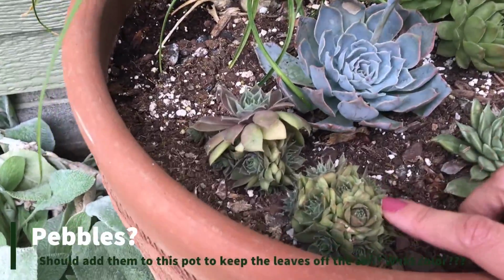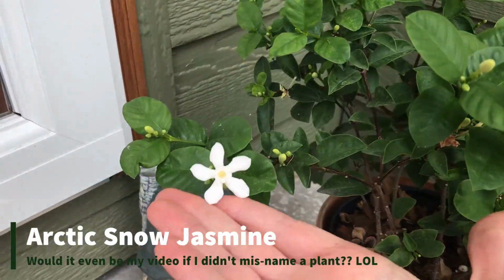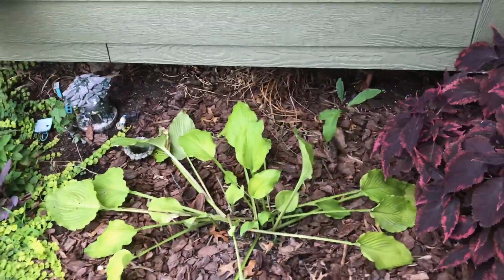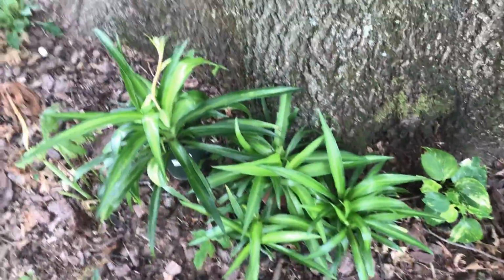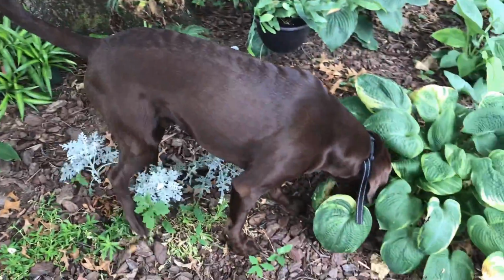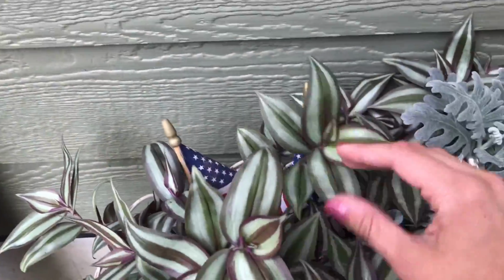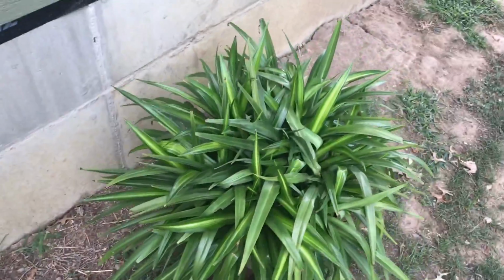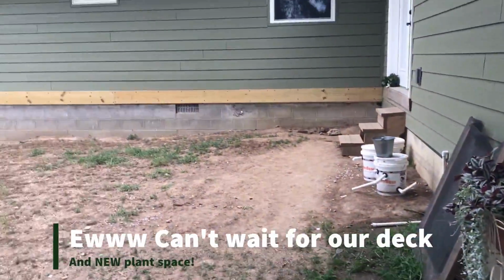Outdoor Houseplants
This is the first your ever that I have brought some plants outside for the summer - and not a single one of them has died! LOL Yay!

A few of my favorite, quality (yet affordable) gardening items:
Brut Farms Worm Castings
Acrylic Hanging Shelves
Storage Case for Seed Saving
Gardening Hoe for Weeding
The BEST Kneeling Pad
Hanging Drying Rack
My Favorite Pruners (2 Pack)

A few of my favorite items for indoor plants:
💡 Light Bulbs
Acrylic Hanging Shelves
🔦 Grow Light Bar
Neem Oil
Table Top Propagation Station
Hanging Propagation Station
Small Golden Trellises (4 Pack)